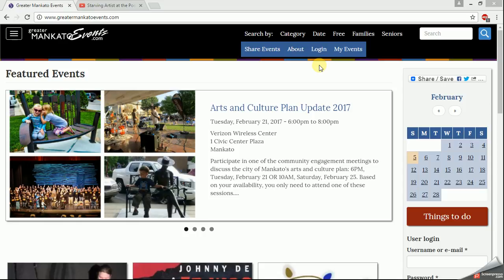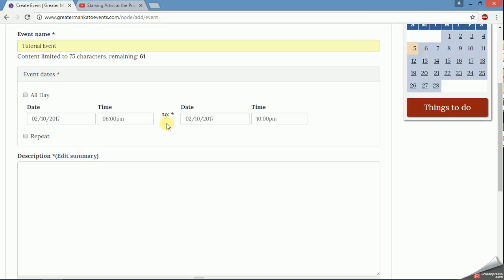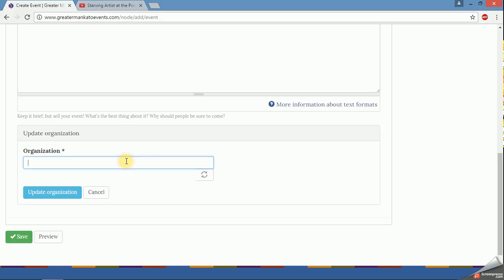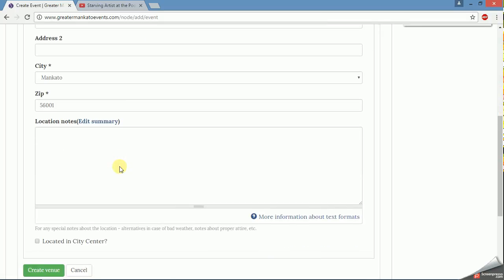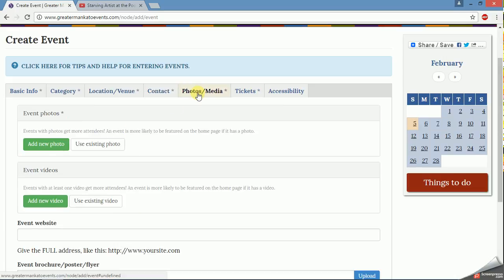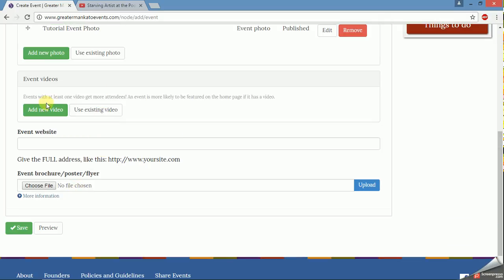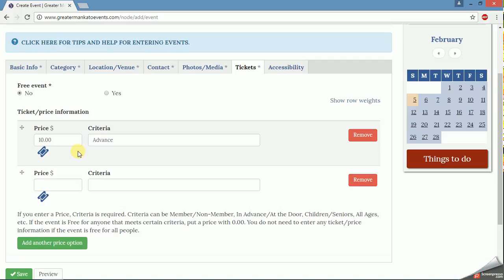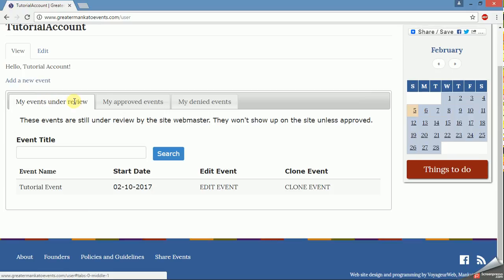How to submit events on GreaterMankatoEvents.com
Video tutorial on how to create an account and submit an event on GreaterMankatoEvents.com .